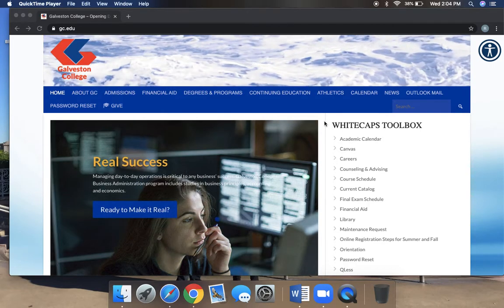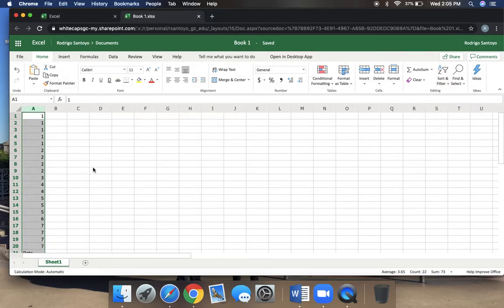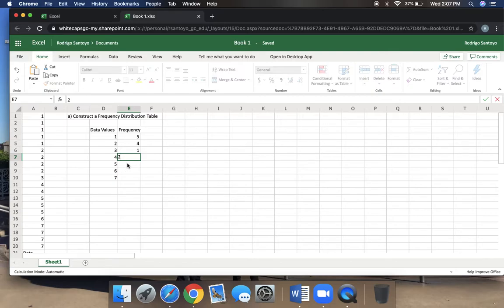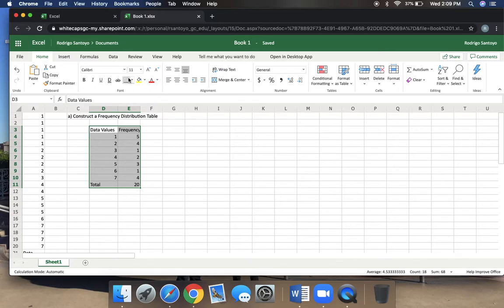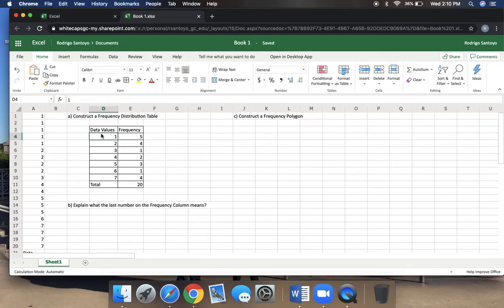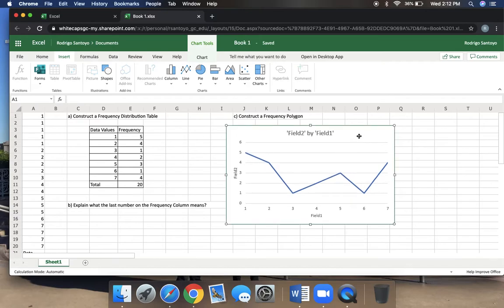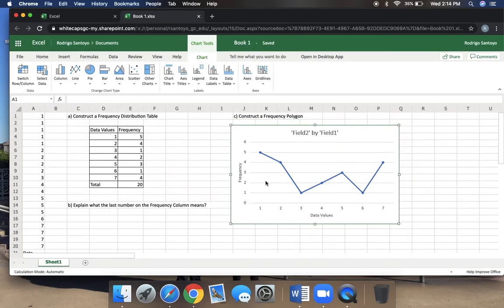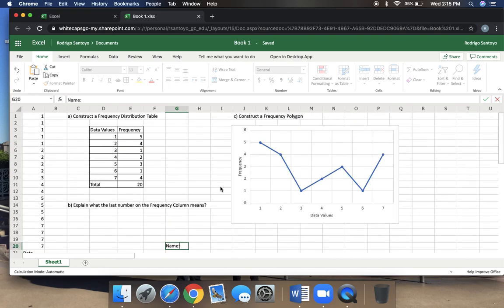Excel Project 1 example video